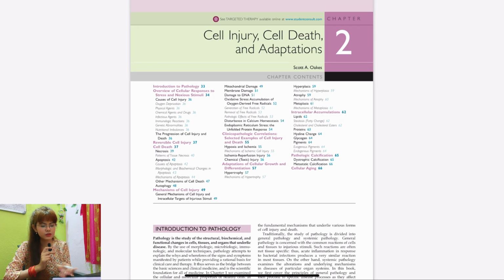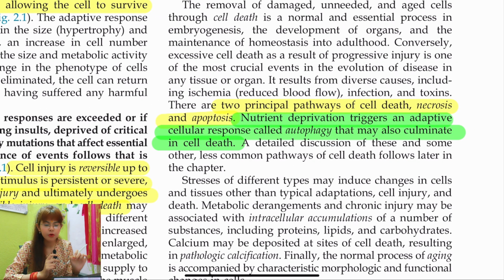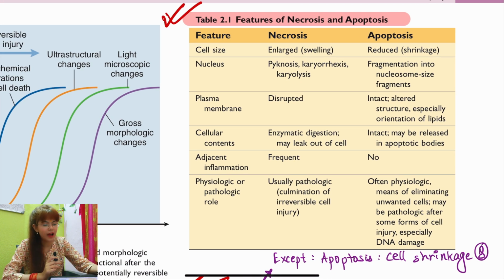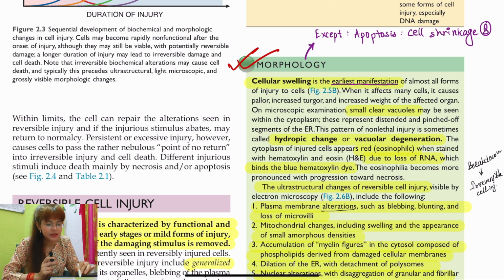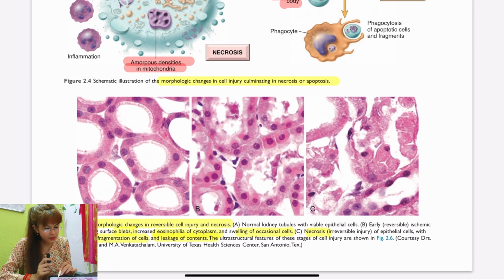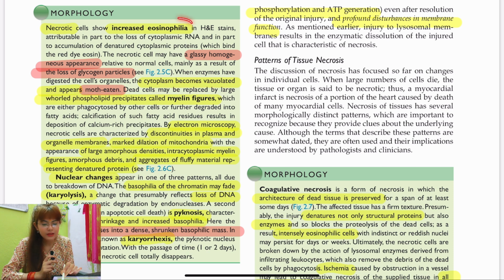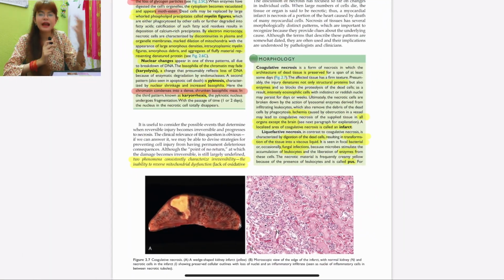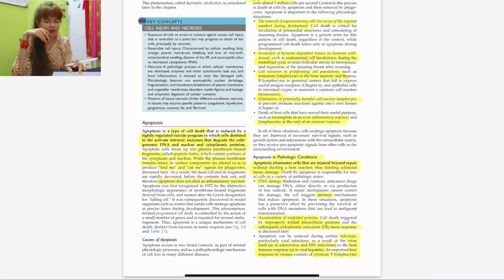Robbins Pathology- Chapter: Cell Injury (Part 1) | MBBS 2nd Year Lecture | NEET PG | MD DNB | FMGE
Master pathology
Mbbs Lectures
Pathology Lectures
Neet pg
Inicet
MD Pathology
Dnb Pathology